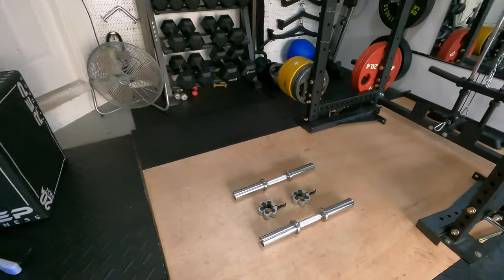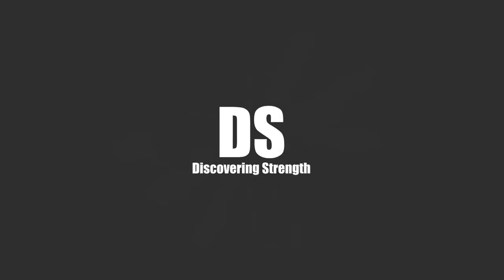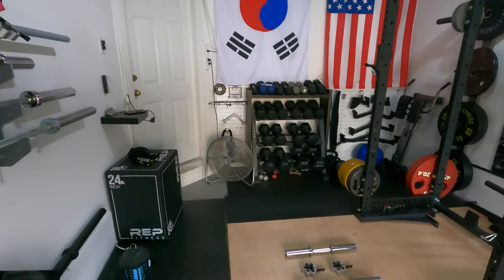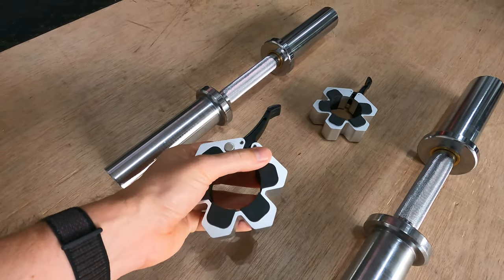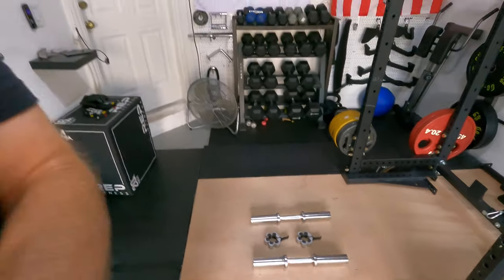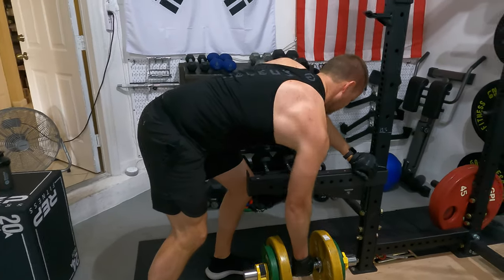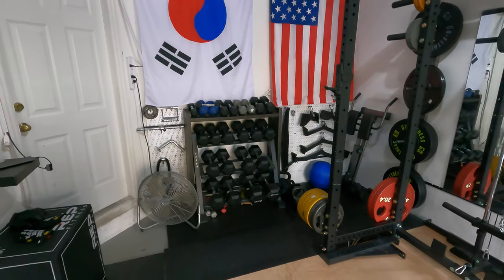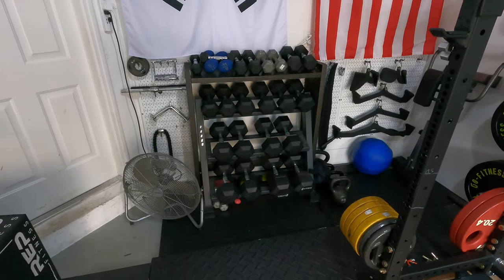Do upgraded collars make Titan loadable dumbbell handles worth it?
I've used the Titan Fitness 20" dumbbell handles for a few months.  My biggest issue was the security of the weight plates on the sleeves. I upgraded my collars to the Archon Magnetic Pro collars to see if they would keep the weight plates in place. In this video, I talk about whether or not the Titan dumbbell handles are worth it with the upgraded collars.

Fitness Reality 1000 adjustable bench:

ComMax Roman Chair:

Xmark Lumberjack EZ curl bar: